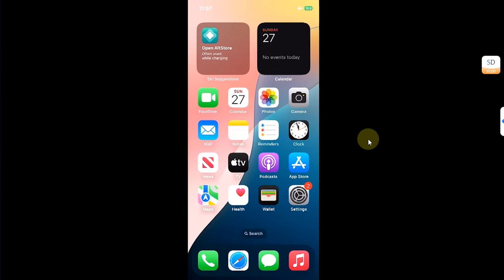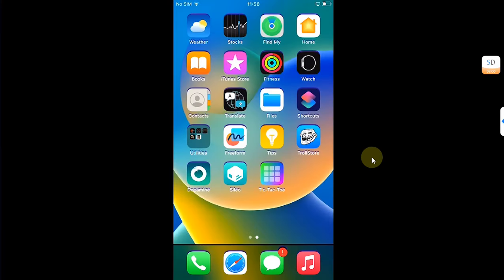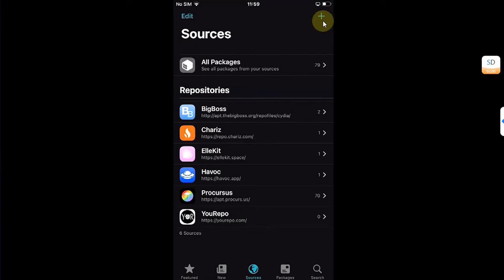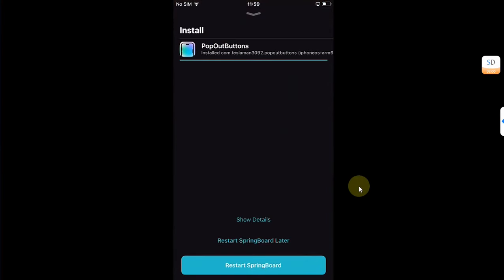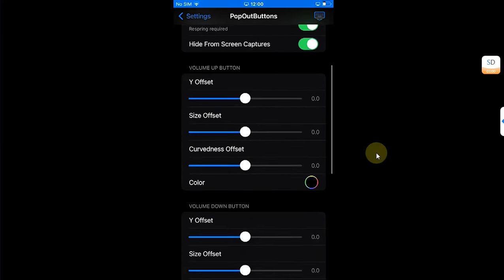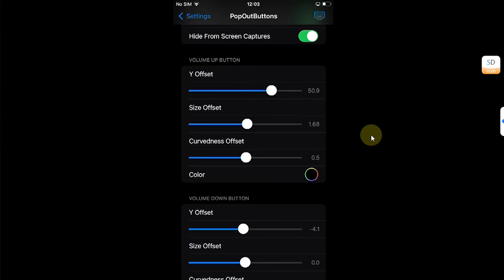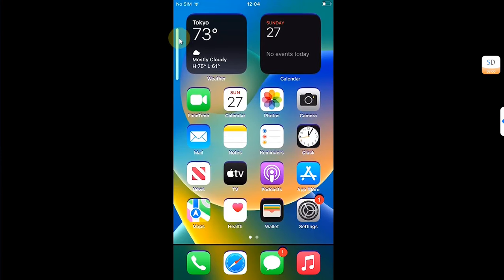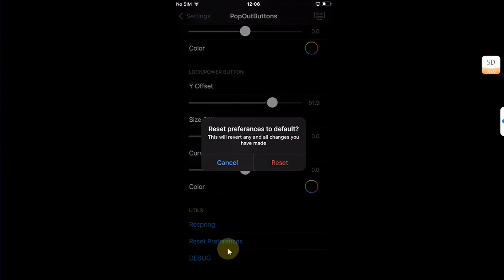Get iOS 18 Pop-out Button Animation on iOS 16/15 on Older Devices | iOS 18 Pop-out Bezel Animation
In this video, I'll show you how to bring the iOS 18 pop-out button animation to older devices running iOS 16 and iOS 15. This method requires a jailbreak, and any Rootless jailbreak will work. It’s perfect for those who want to add some fresh, iOS 18-inspired visuals to their older iPhone. Best of all, the method showcased is completely free.

Topics Covered:
iOS 16 pop-out bezel animation
iOS 15 popout button animation
Get iOS 18 pop-out bezel on iOS 16
Pop-out Bezel Animation for Older Devices